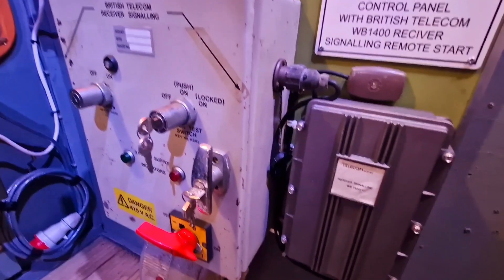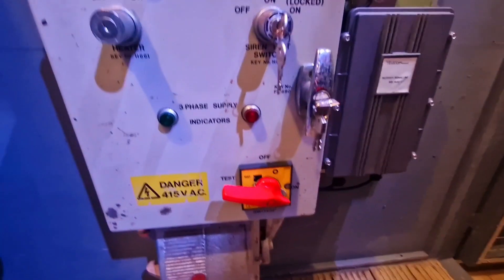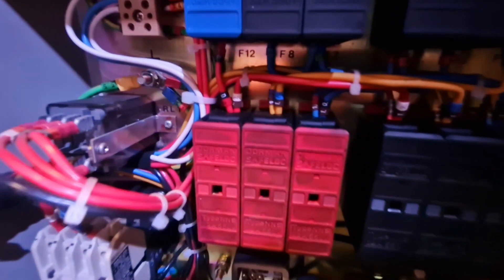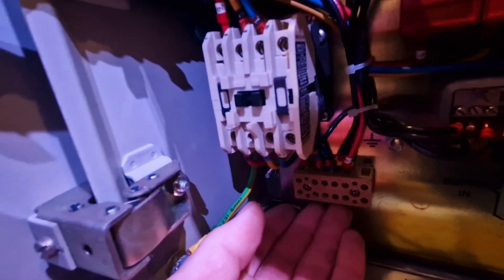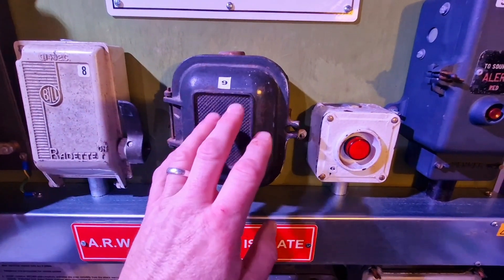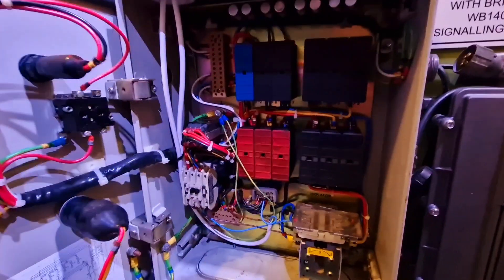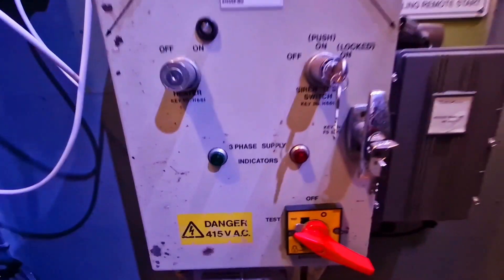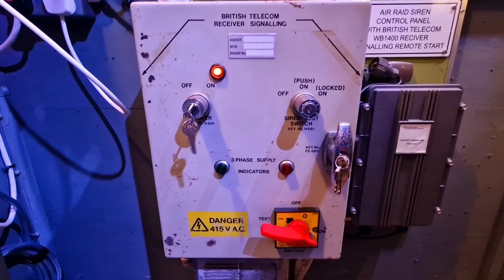Air Raid Siren control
Cold war air raid siren control panel testing